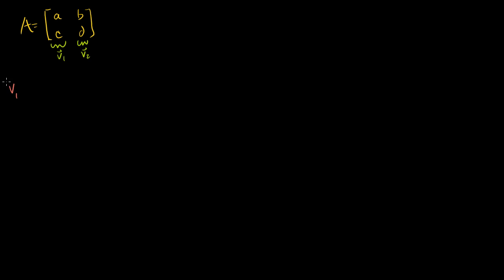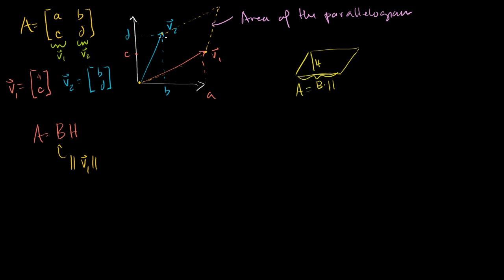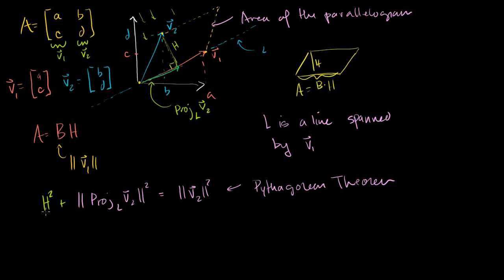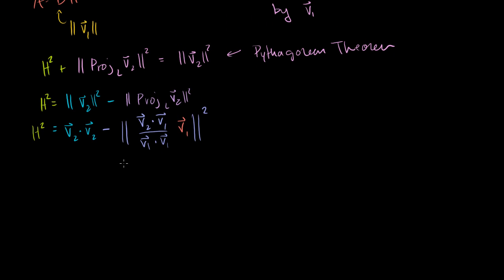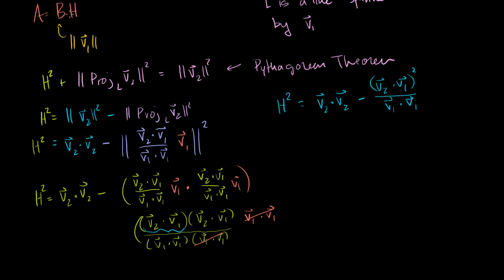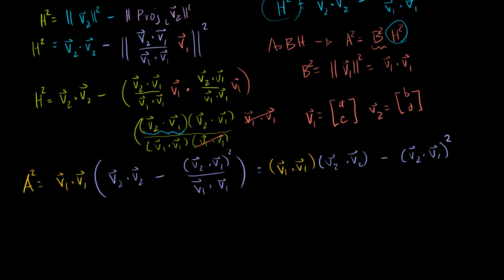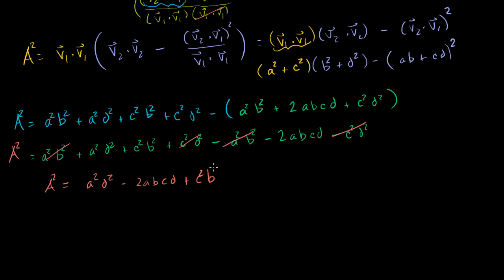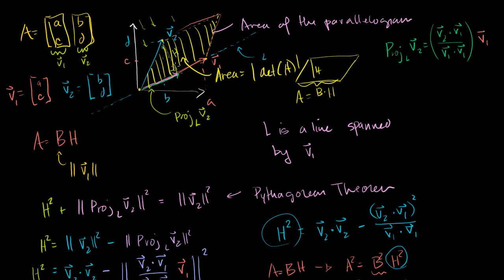Determinant and area of a parallelogram | Matrix transformations | Linear Algebra | Khan Academy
Courses on Khan Academy are always 100% free. Start practicing—and saving your progress—now

Realizing that the determinant of a 2x2 matrix is equal to the area of the parallelogram defined by the column vectors of the matrix